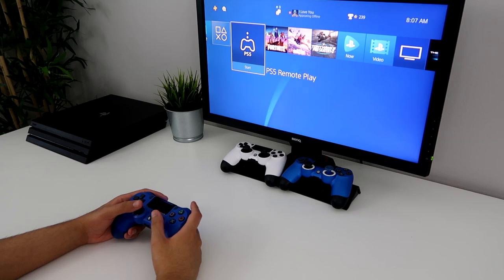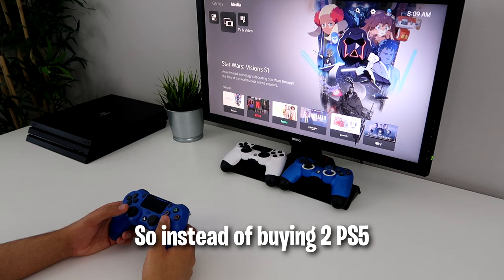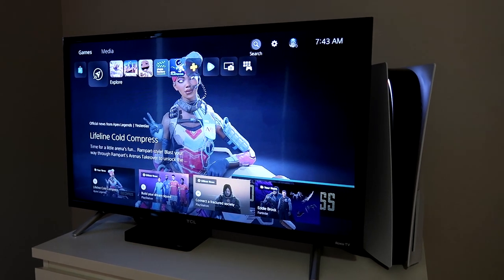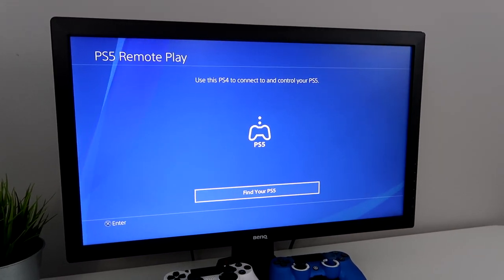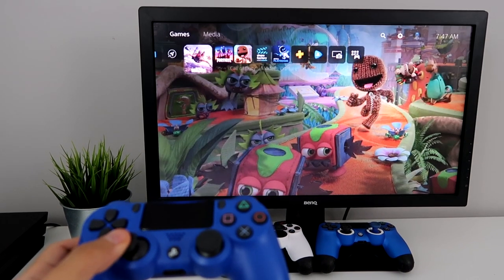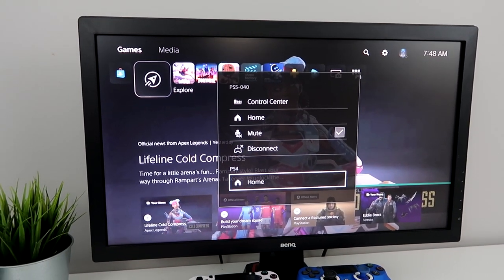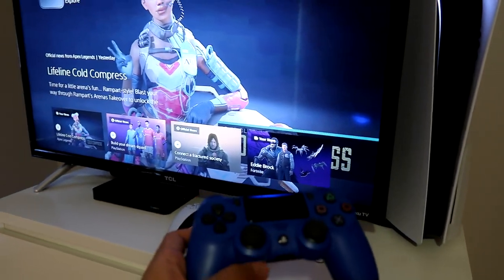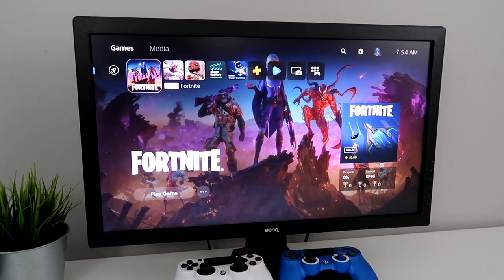How to PLAY PS5 GAMES ON PS4! (PS5 Remote Play) (EASY METHOD)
You can now turn your ps4 into a ps5 lol.